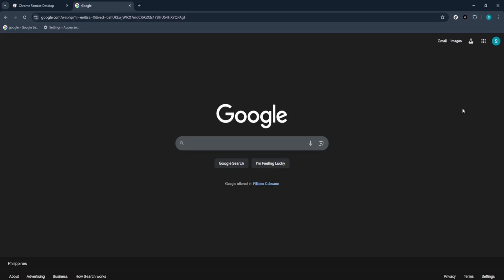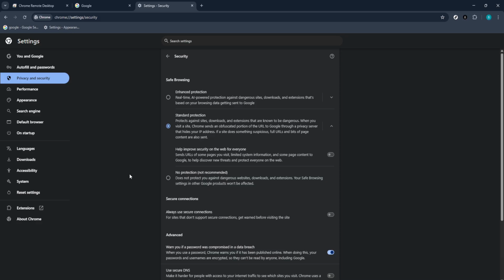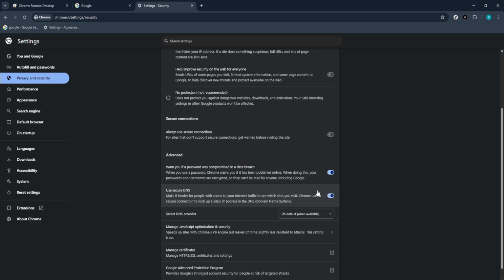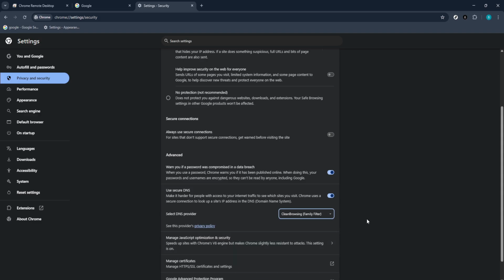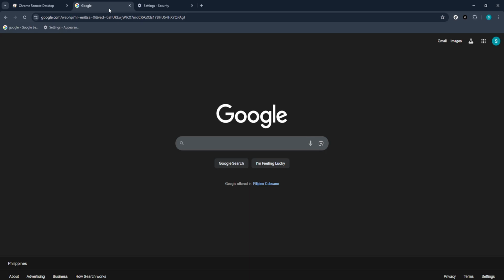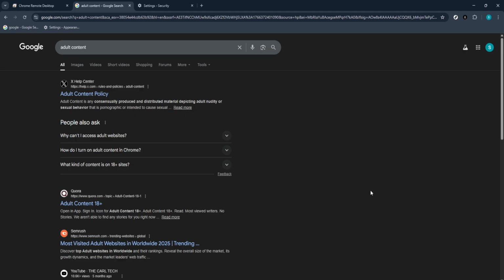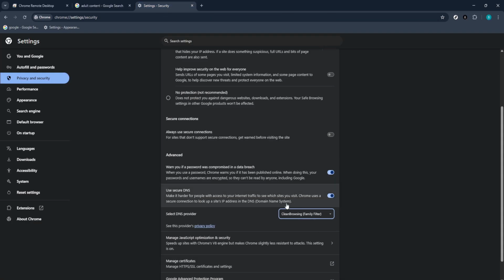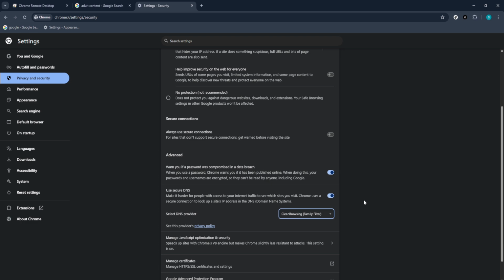How to enable SafeSearch family filter in Google Chrome[FULL GUIDE]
In today's video we cover Copy of How to enable SafeSearch family filter in Google Chrome